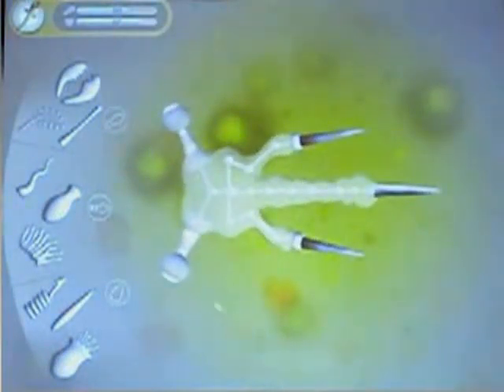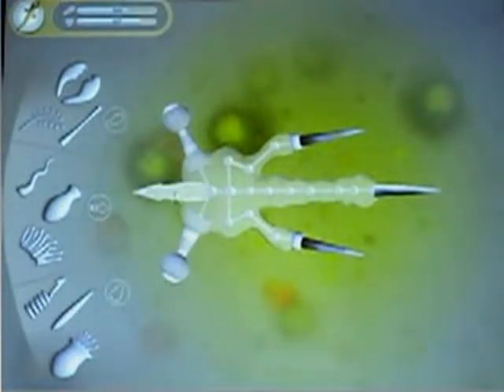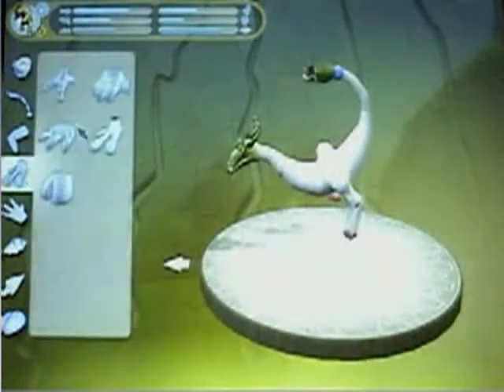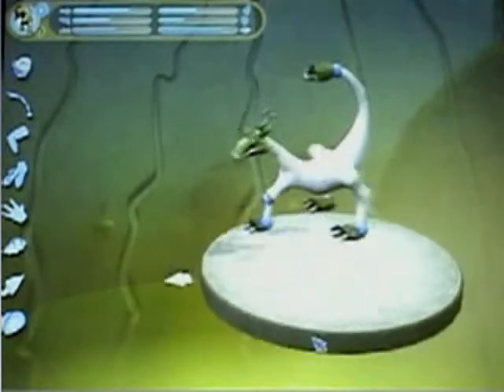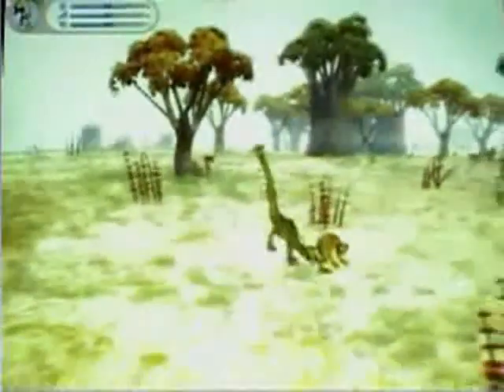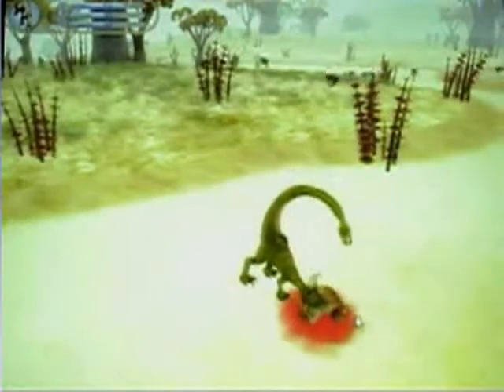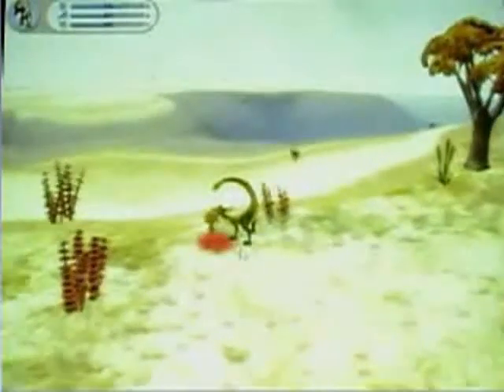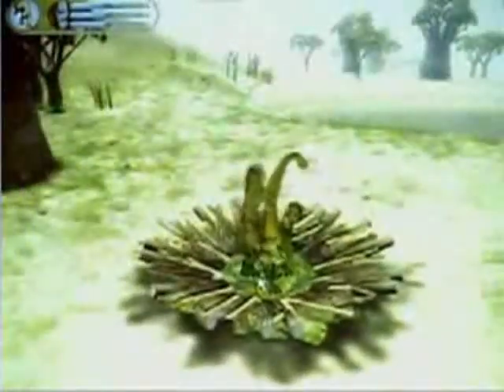GDC05 Presentation - Part 1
The original GDC05 presentation of Spore.